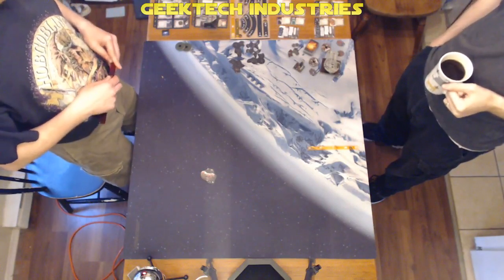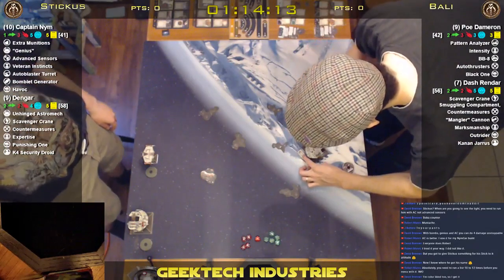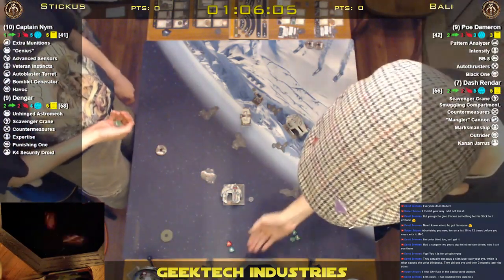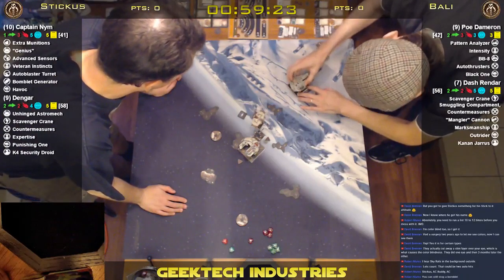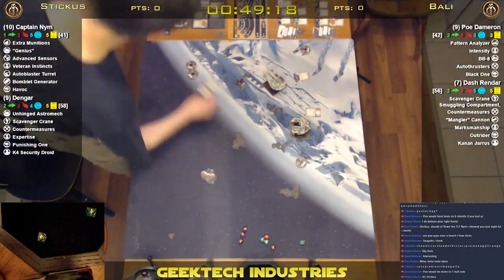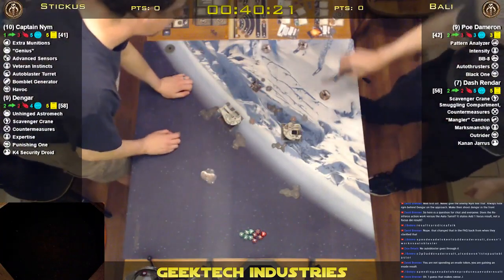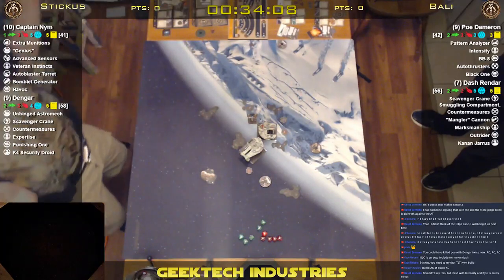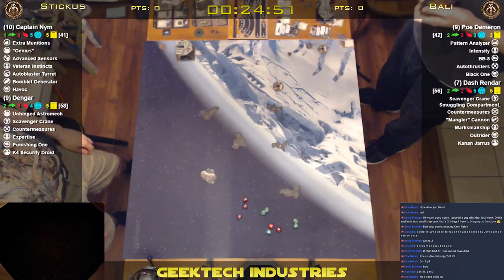Thursday Flight Night - 2017-08-17 - Part One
Stickus and Bali test out some new Wave 11 hotness.  Nymgar vs Dashing Poetensity! It was a very close match and we sure had a lot of fun.